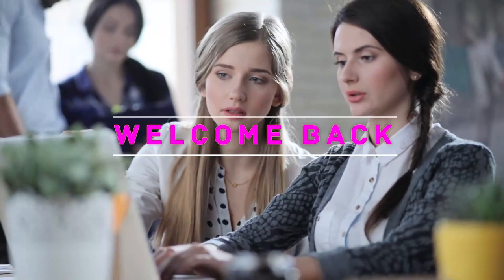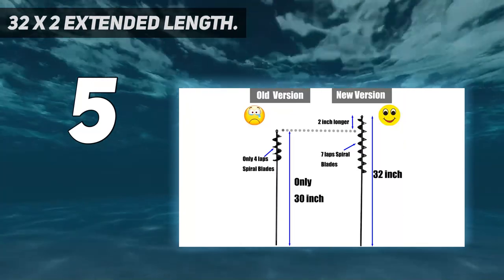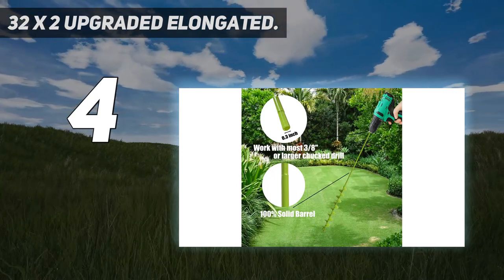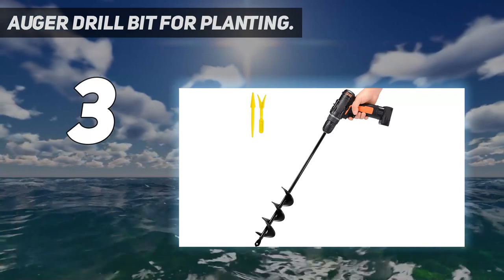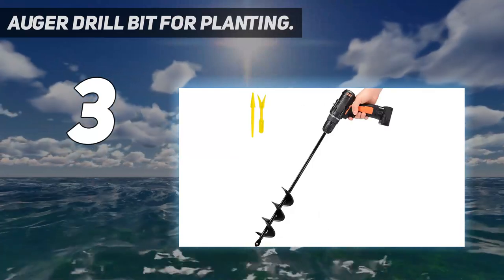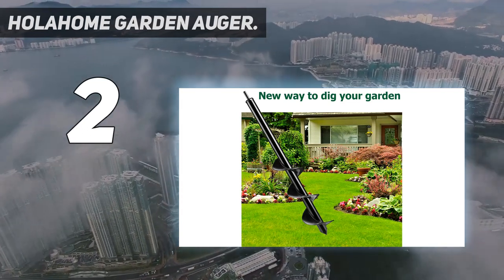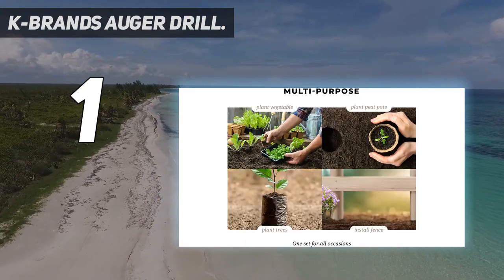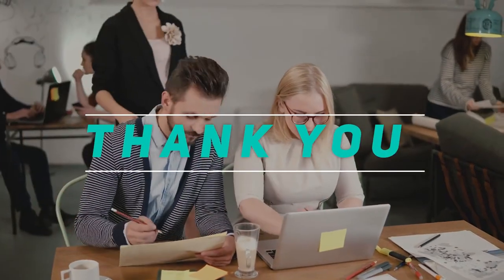Top 5 Best Auger Drill Bits in 2023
Here is the Updated Prices of the Best Auger Drill Bits in 2023!

Things that we mentioned in this video:
1. K Brands Auger Drill - B08QCFJ7JC
2. Holahome Garden Auger - B09SFX5KNG
3. Auger Drill Bit for Planting - B07T7YP6V4
4. 32 x 2 Upgraded Elongated - B095C2PLQP
5. 32 x 2 Extended Length - B093F9L9RP